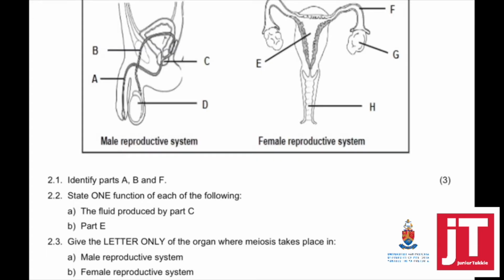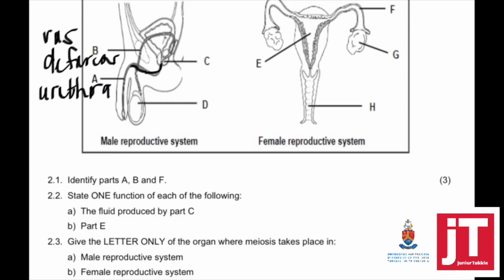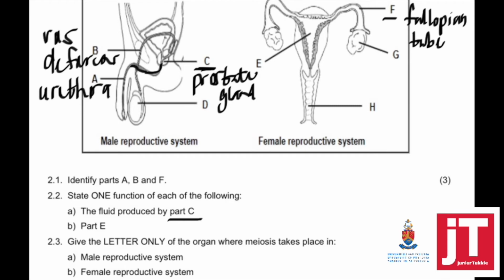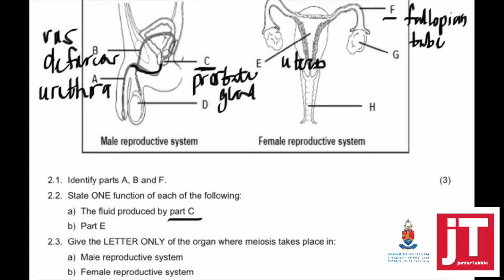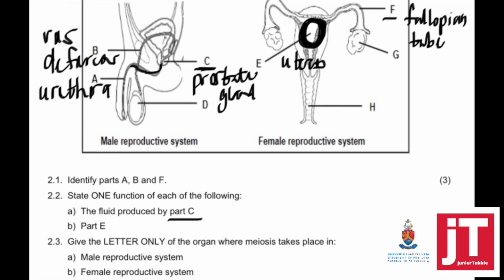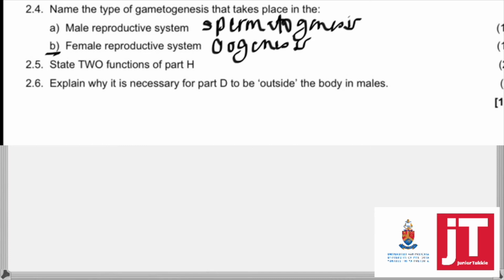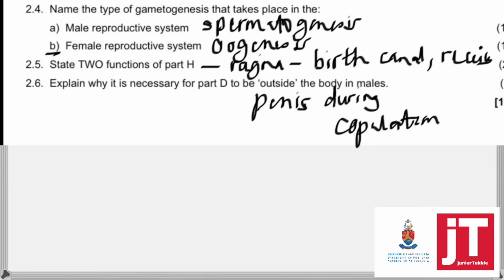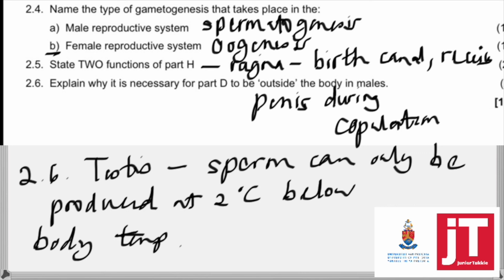7. Gr 12 - Life Sciences - Human Reproduction - Exam question 2